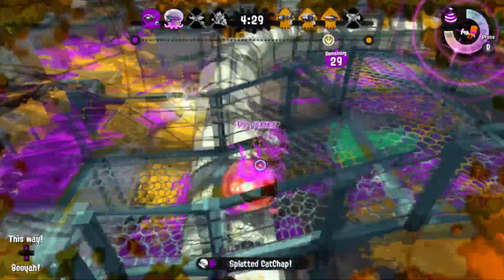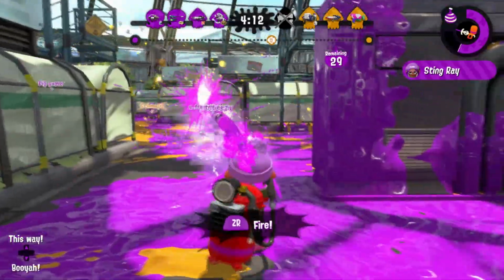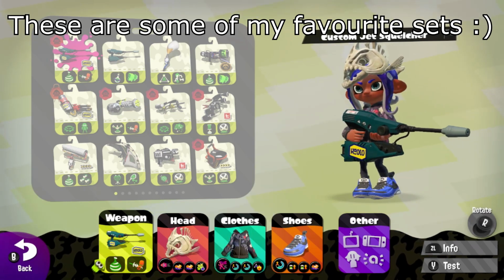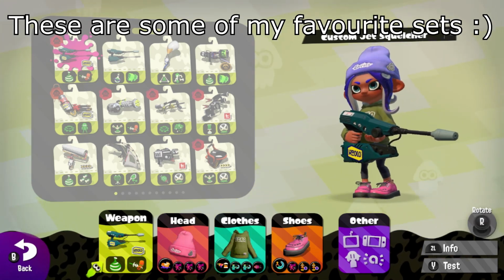Splatoon 2 weapon guides #2-The Jet Squelcher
Hey everyone, infiniteCaz here and welcome to another splatoon2 weapon guide! Today I'm going to be going through the longest ranged weapon in the game, the jet squelcher. The Jet squelcher is the longest ranged shooter in the game, and had been used in competitive across the lifetime of splatoon and splatoon2. Its a fun weapon to pick up and play, and can be used in Rank X especially if you want a weapon to fall back on.